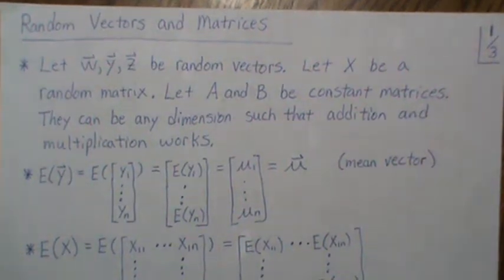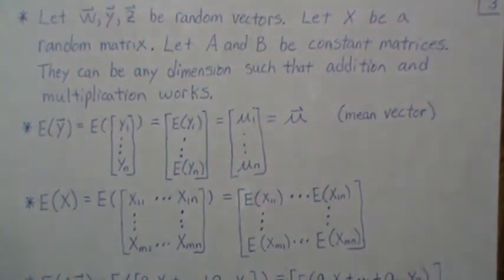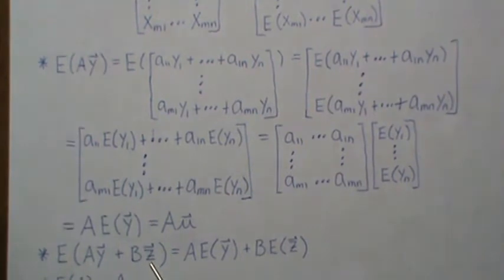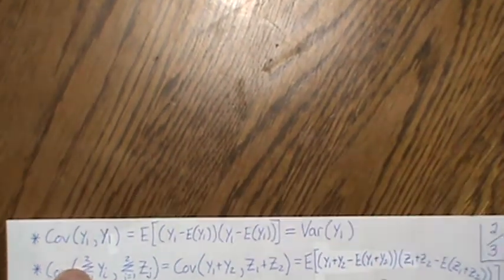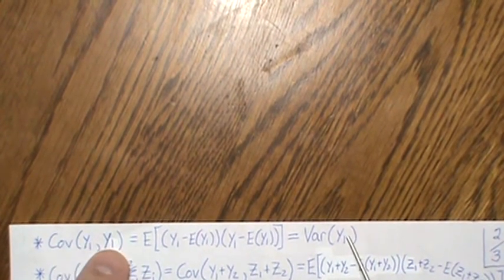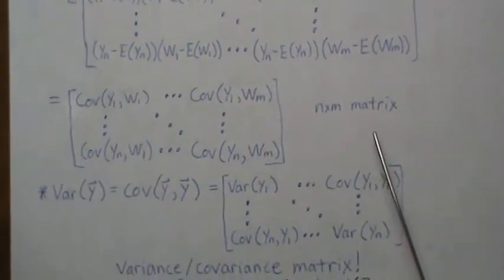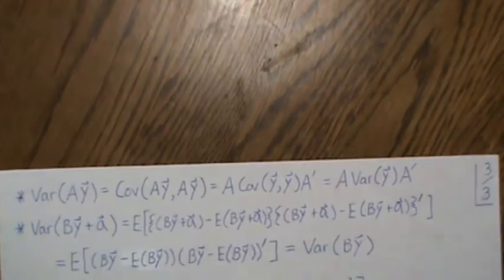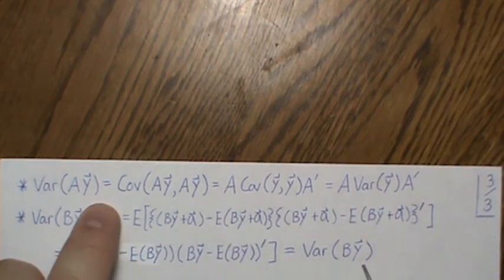Random Vectors and Random Matrices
In this video we explain how to find the expected value and covariance of random vectors and matrices.